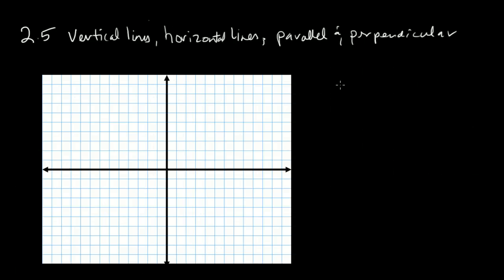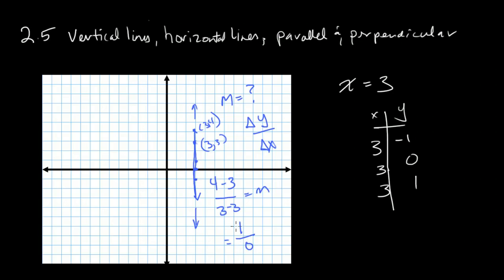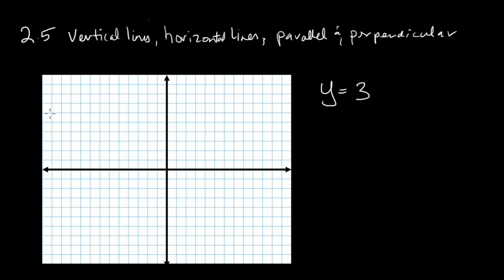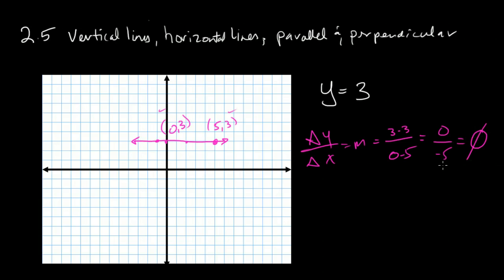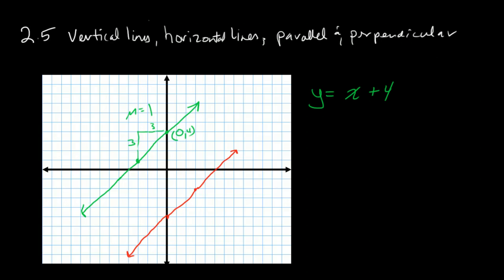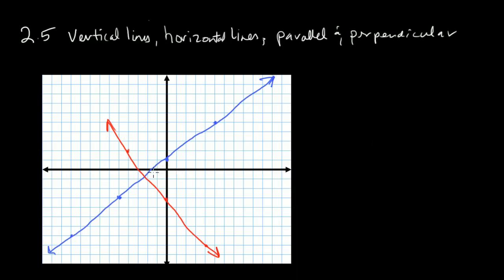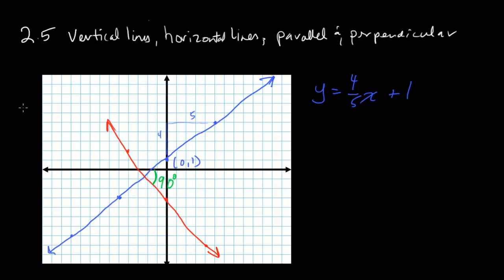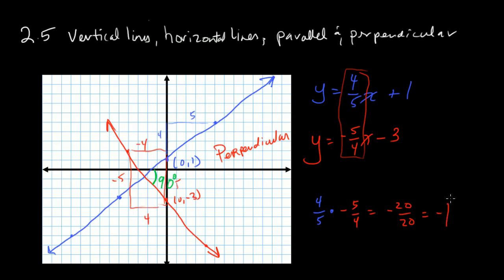2.5 More linear equations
Properties of vertical lines, horizontal lines, parallel lines and perpendicular lines.